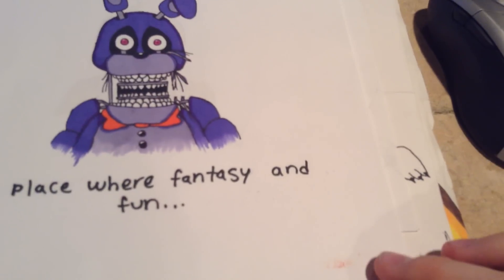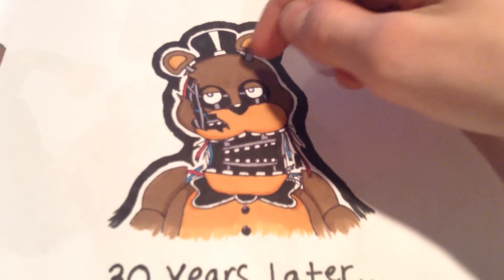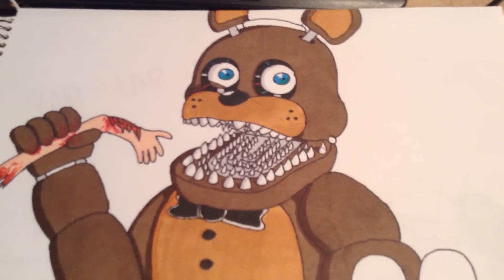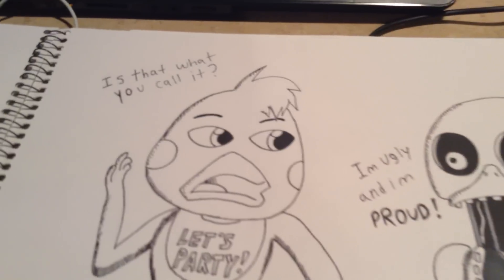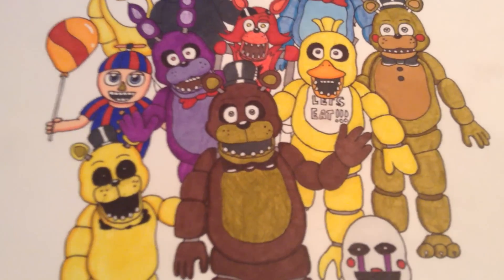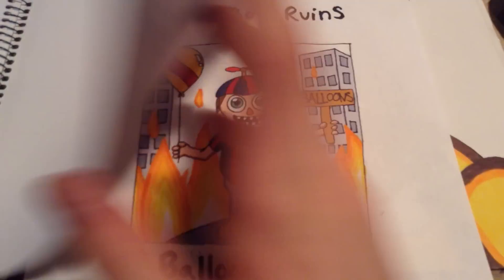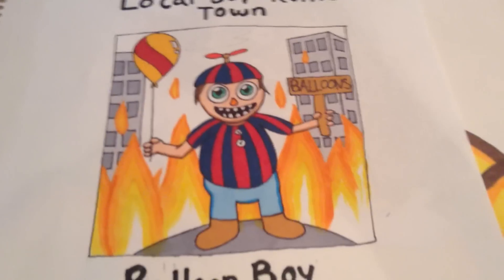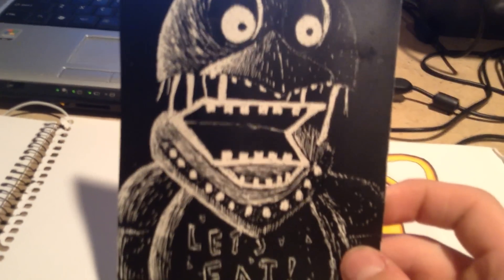All of my FNaF Drawings part 3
Last drawing vid for a bit cuz I need to make more drawings